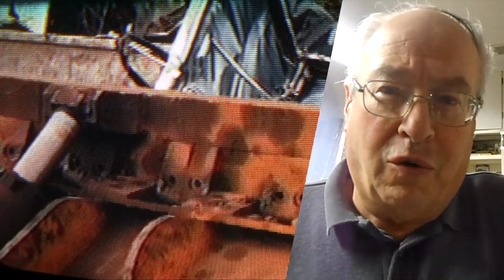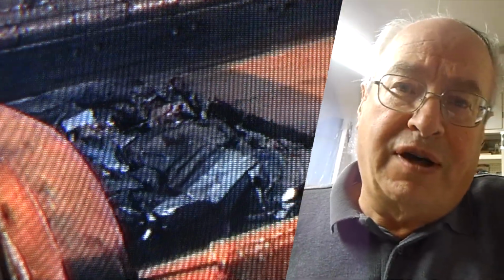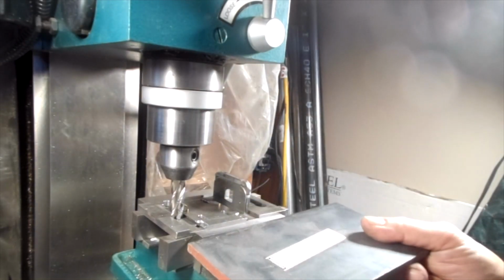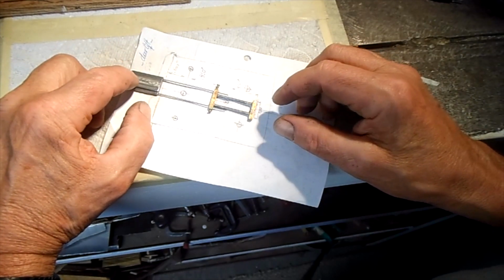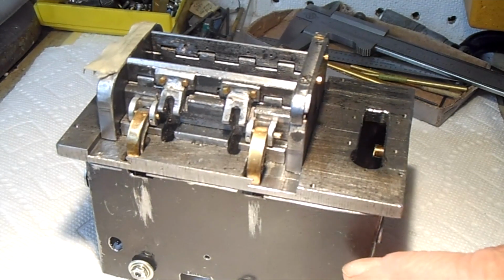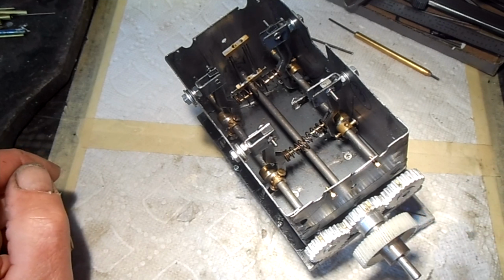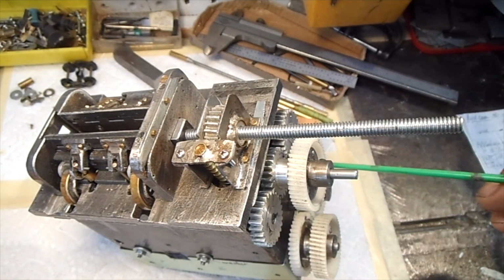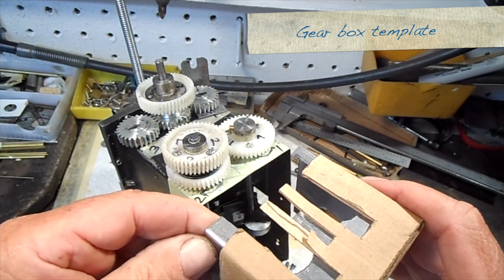Making of Car Crusher HO Scale by Michael Bourda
This video is about how I made a miniature working car crusher for my train layout, inspired by the movie "Goldfinger".

One of my favorite James Bond scenes is from the movie Goldfinger where Oddjob drives a brand new 1964 Lincoln Continental into the junkyard to be lifted by the crane and dropped into the hydraulic car crusher... then the cube of metal that was once a car is loaded up and driven away.

That scene inspired me to build an HO scale animated model for my train layout. I designed the mechanics myself, and it's built with tiny motors that really crush the tiny tinfoil car into a cube, just like in the movie. Please enjoy this video and share your comments.

I use traditional hand-operated milling machines and a bit of ingenuity to make these unique tiny machines inspired by real-life big machines.

Special thanks for Fair Use movie clips: MGM / United Artists Pictures, Albert R. Broccoli and Harry Saltzman present Ian Fleming’s “Goldfinger”, with Harold Sakata - one of the most iconic movie henchmen. James Bond theme song by Monty Norman